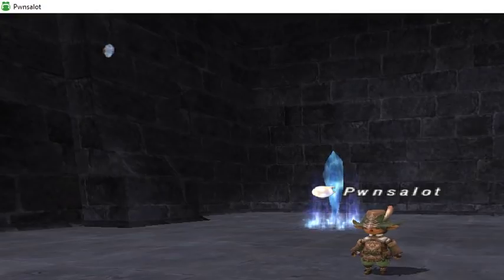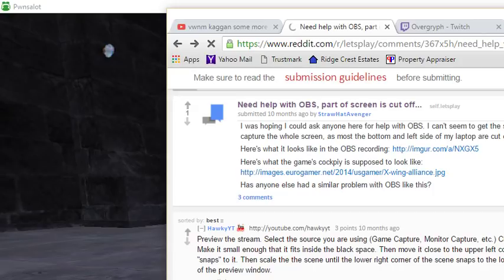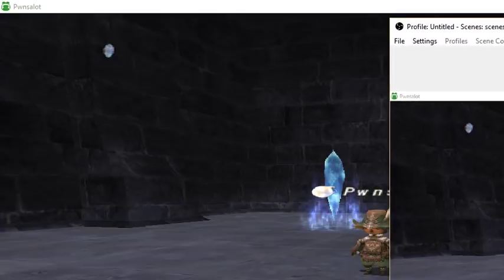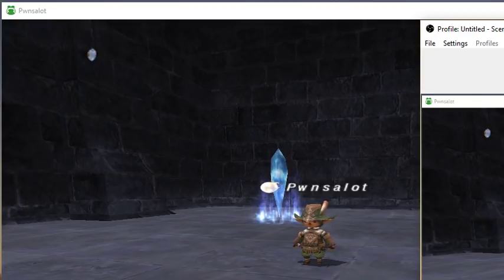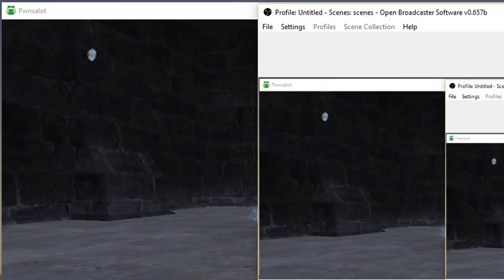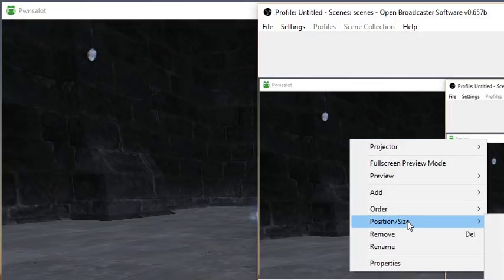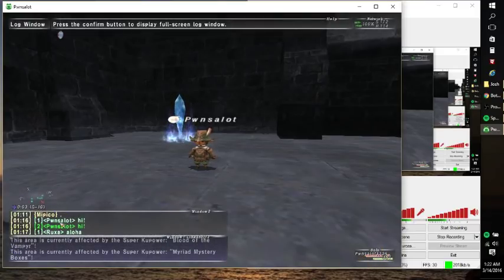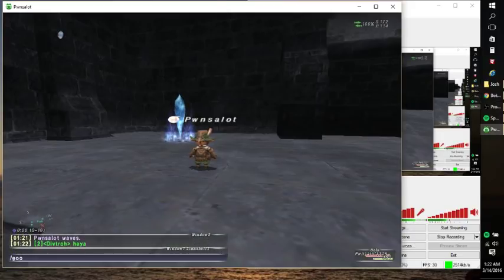how to fit to screen in OBS (old interface) (high volume warning, gomenasai) m(_ _)m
Easy fix to show full window in OBS recordings